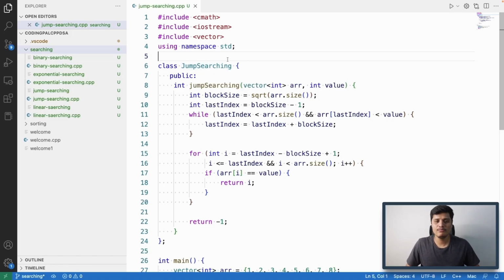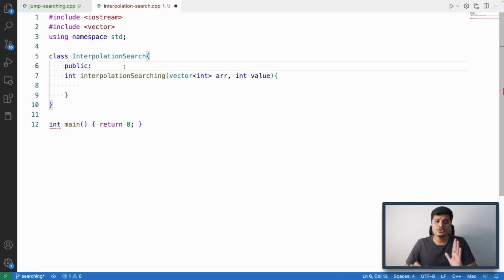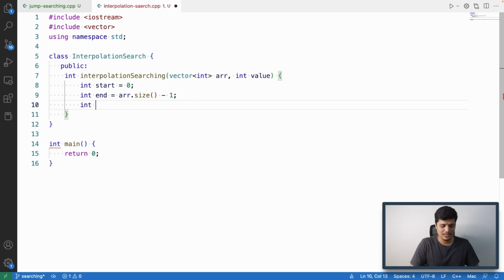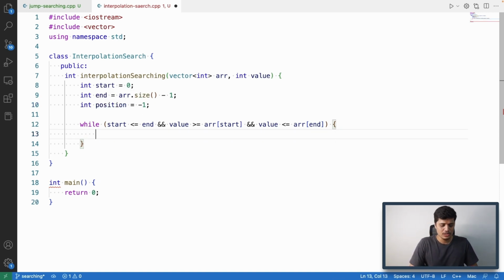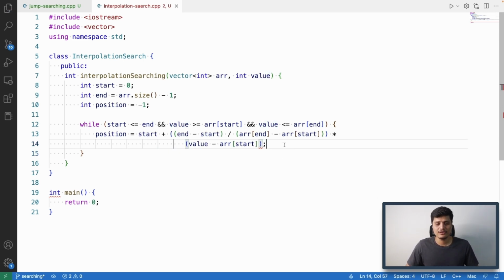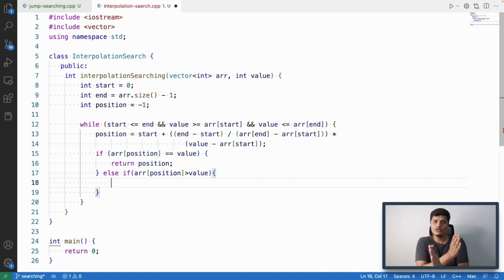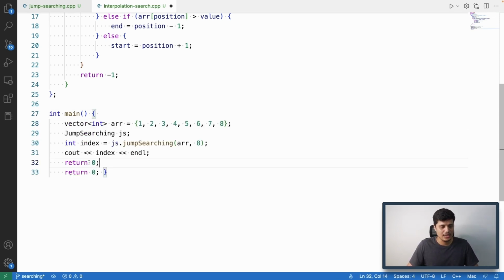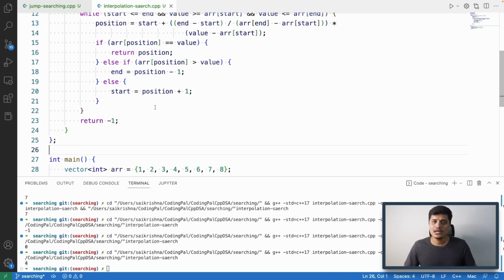Interpolation Searching C++ Implementation || Searching Algorithms || DSA || CodingPal.org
Hi Pal,
Welcome to the Interpolation Searching C++ implementation! In this tutorial, we'll implement the Interpolation Searching Algorithm in C++.

Happy L'earning'!